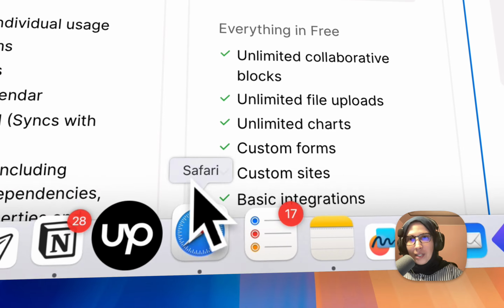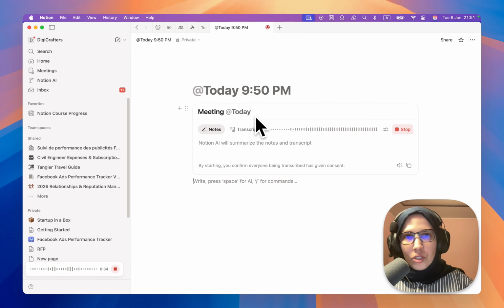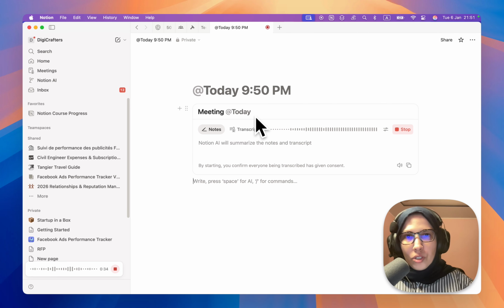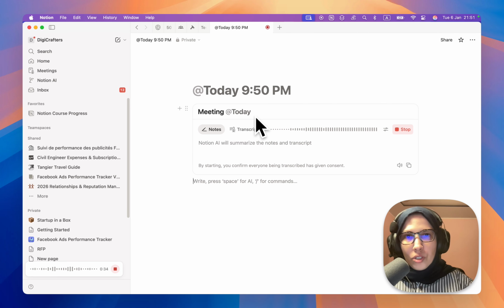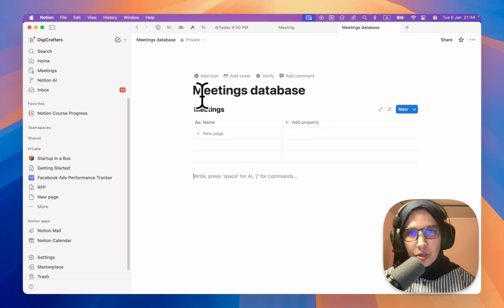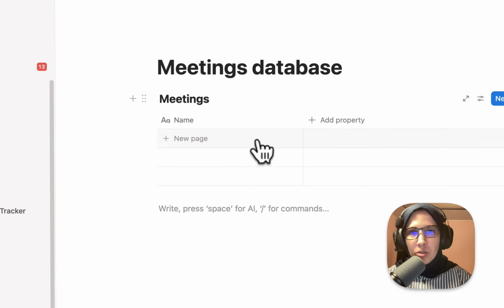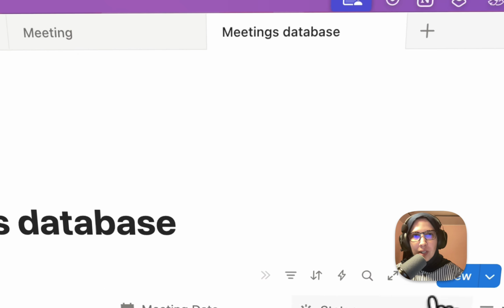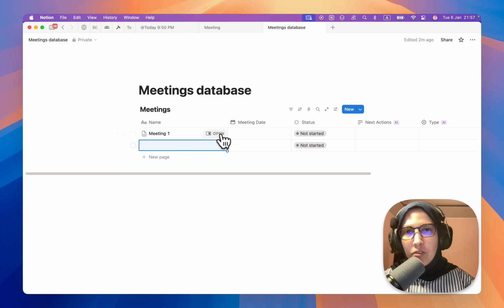You're Using Notion AI Meeting Notes Wrong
Stop using Notion AI Meeting Notes the wrong way 😎
You’re probably using notionai Meeting Notes wrong… and it’s costing you clarity .. and time :)
Most people hit “transcribe” and think the job is done.
It’s not.
In this video, I break down how to actually use Notion AI Meeting Notes so your meetings stop turning into chaos and start making sense.-
And I share the one trick that makes this feature go from “nice to have” to “I can’t live without it.” 🎩

Use this link to get Notion Business Plan for Free (3 months with unlimited AI)
This is a pre-built AI Meetings Tracker you can steal now for free